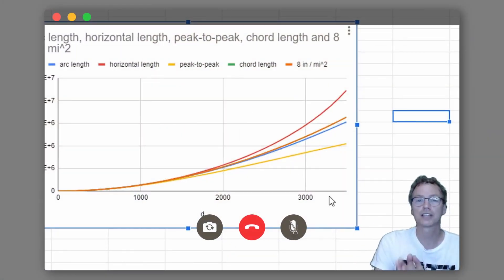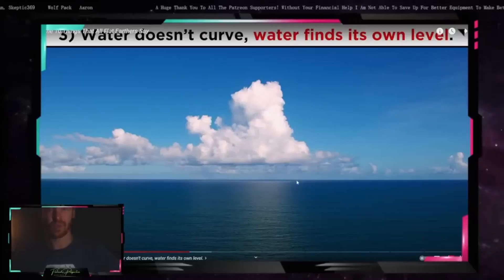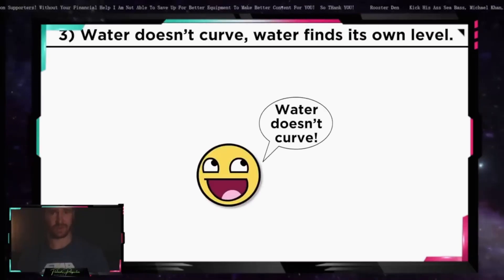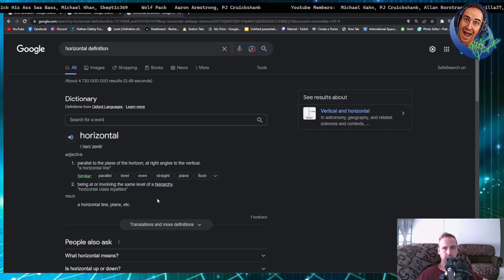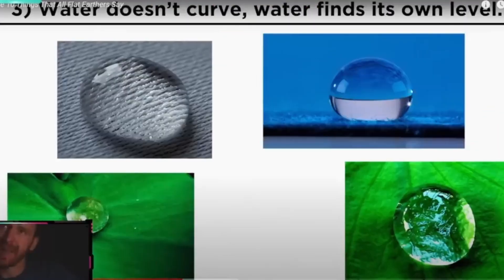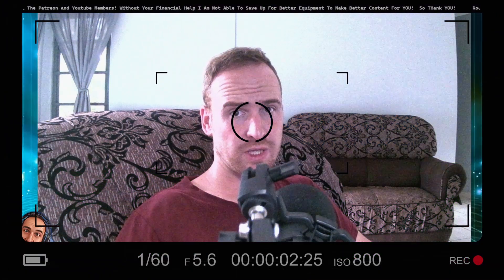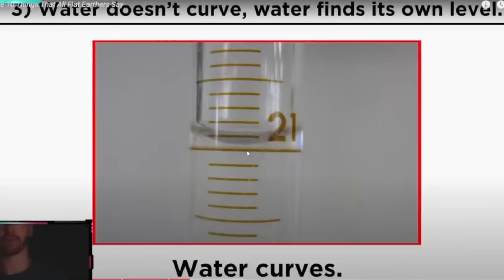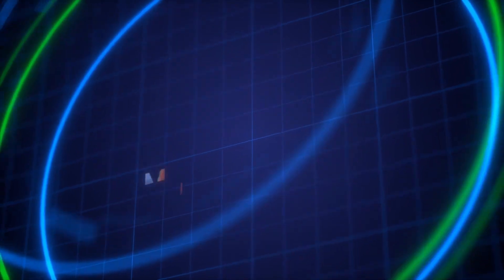Scimandan is Leveled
Scimandan just can't get enough of me.

God Bless

Bitcoin wallet:
3JGumqfiDYHHdT2e4nD1VqV2x5sRMNmN7S